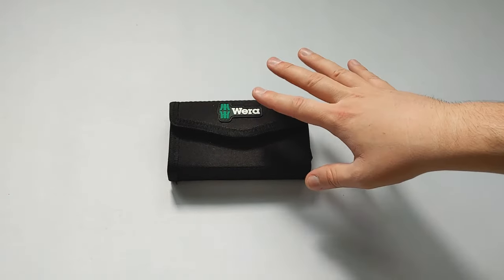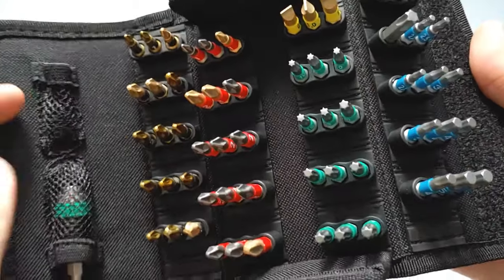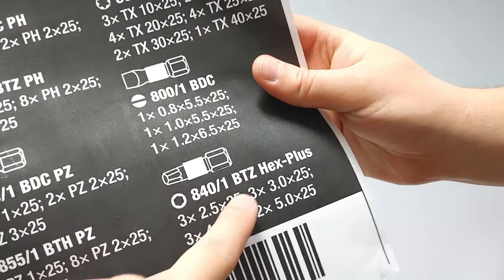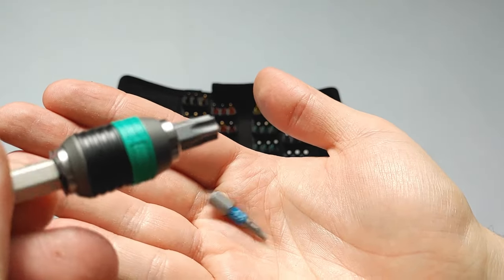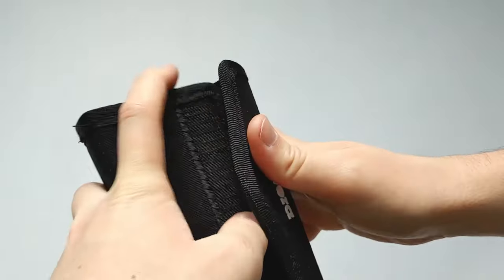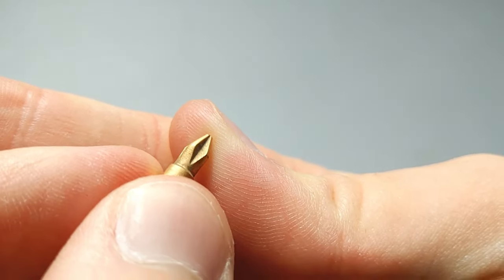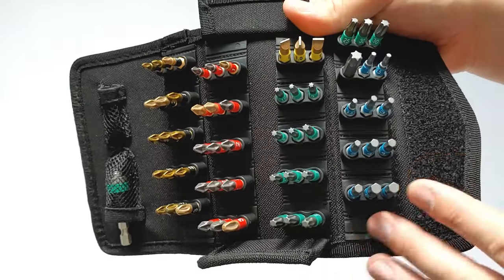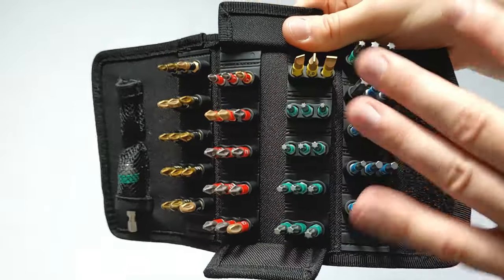Wera Bitorsion 1: Unleashing Next-Level DIY Power!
In this video, we delve into the comprehensive Wera Bit Safe 61 Bitorsion 1 screwdriver bit set. Join us as we explore the features and benefits of this versatile kit, equipped with a rapidaptor bit holder for efficient tool changes. Discover how this set can enhance your DIY projects with its wide range of screwdriver bits, making your tasks easier and more enjoyable.

Country of Origin: China (case), Czech Republic (bits and rapidaptor bit holder)

If you have comments or suggestions please post them below.